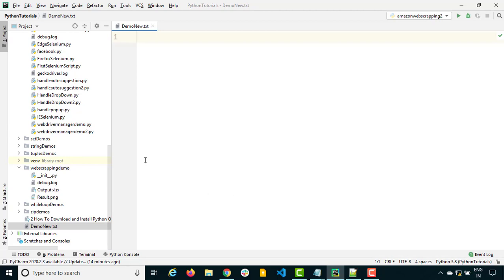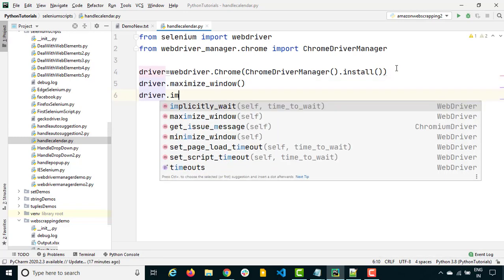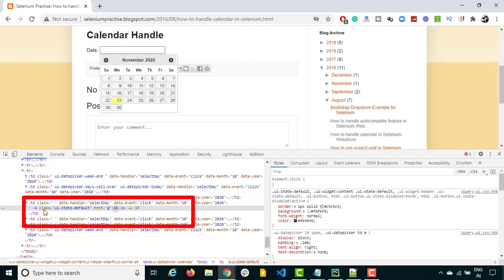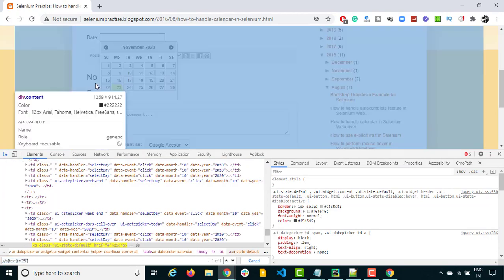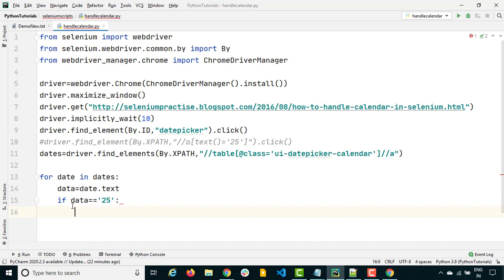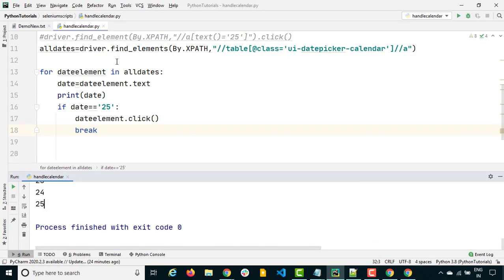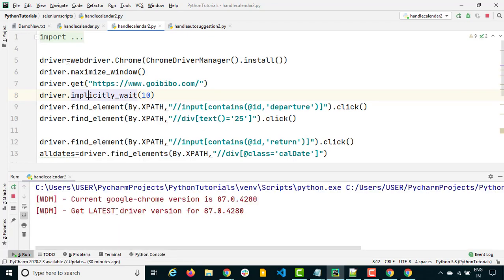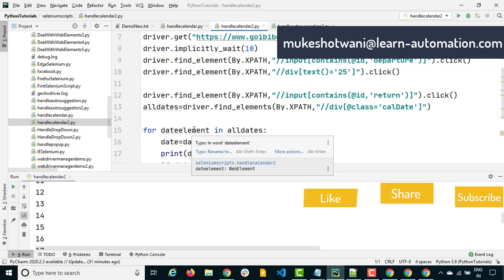How To Handle Calendar In Selenium Webdriver Using Python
In this video, we will see how to handle calendar in Selenium using Python. Selecting a date from a date picker is very easy with different approaches